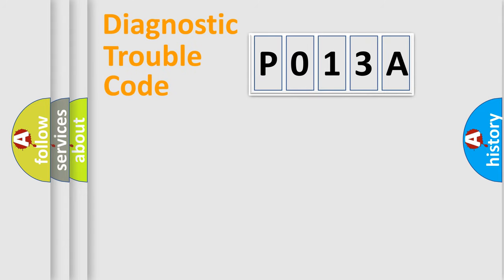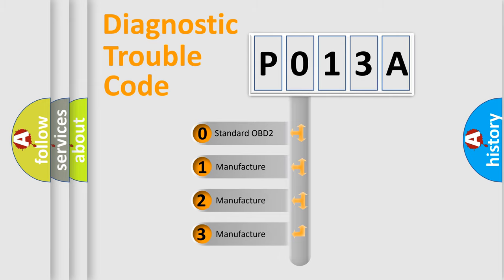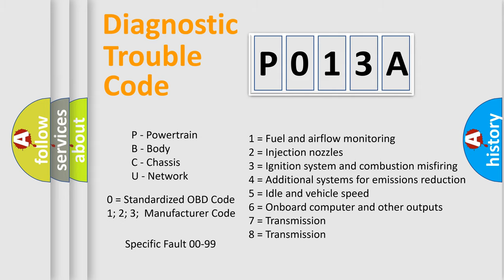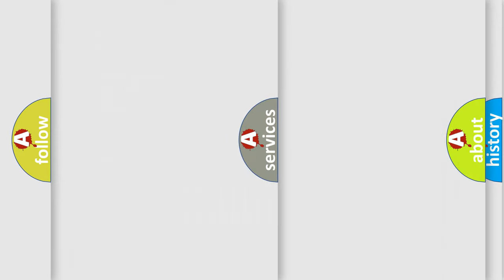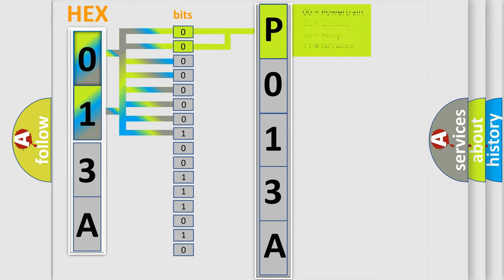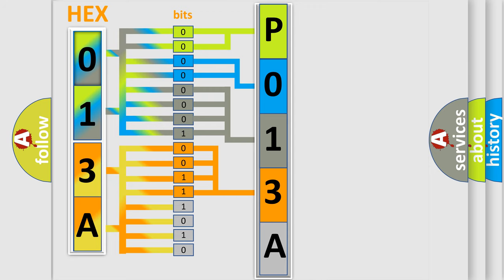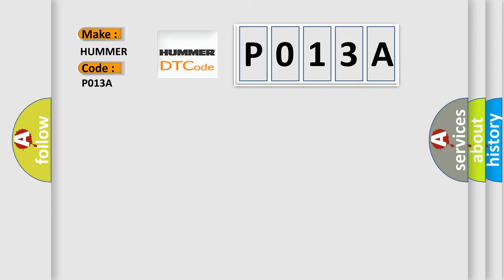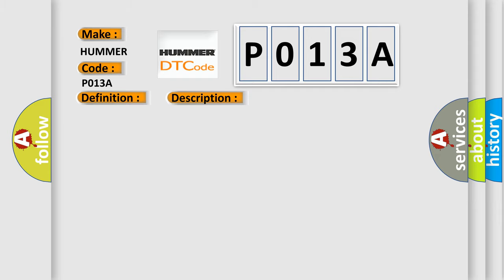DTC Hummer P013A Short Explanation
Contents:
0:21 Basic DTC analysis according to OBD2 protocol standard.
1:48 Insight into programming
2:58 A diagnostically understandable description of the Diagnostic Trouble Code
3:05 Basic error definition

Make:
HUMMER
Code:
P013A
Definition:
Open in Front Driver Side Pretensioner Squib Circuit
Description:
The center airbag sensor assembly receives an open circuit signal in the pretensioner squib (driver side) circuit for 2 seconds.